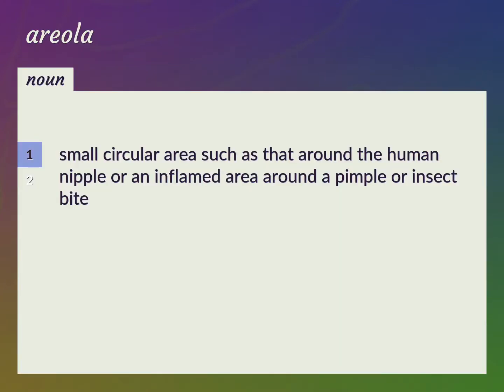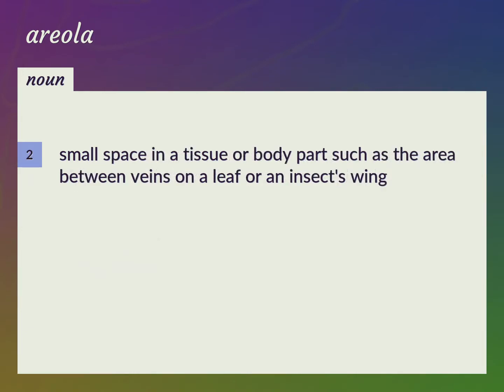Areola | meaning of Areola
What is AREOLA meaning?